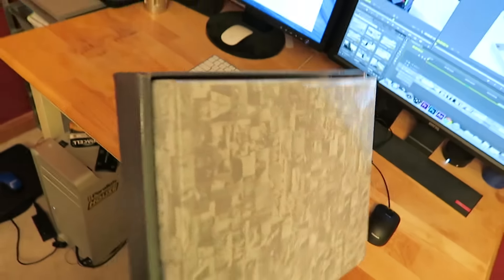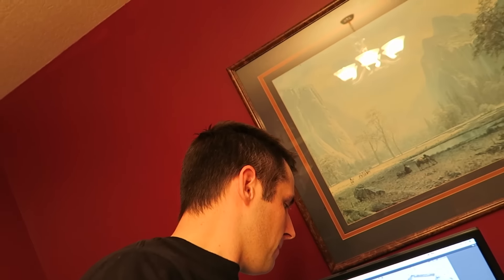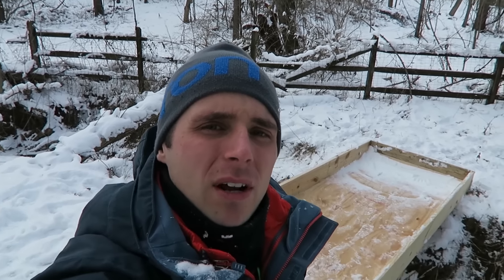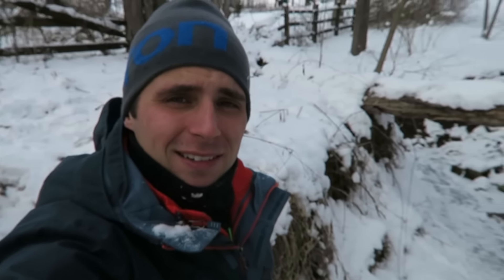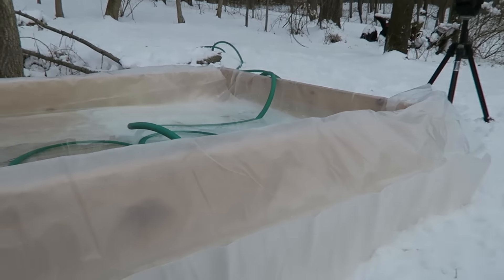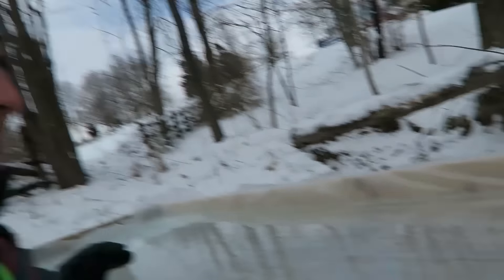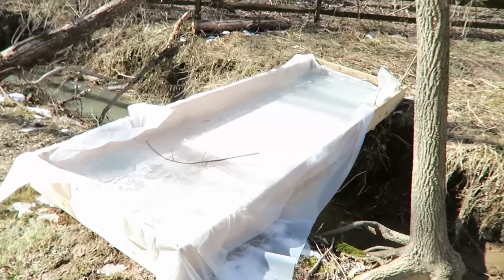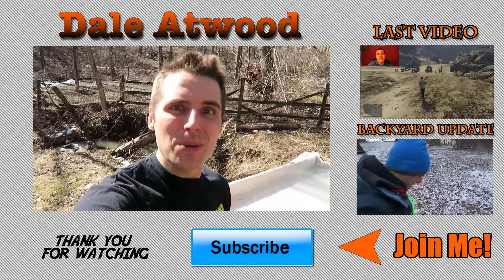Thank YOU ALL. Ice Bridge Fail and GIVEAWAY!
Thank you everyone for all the support.